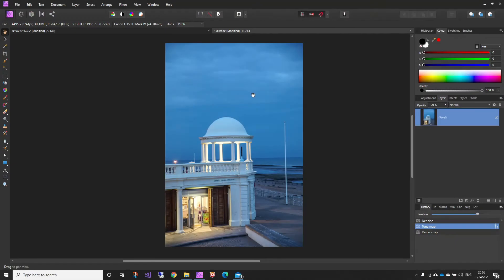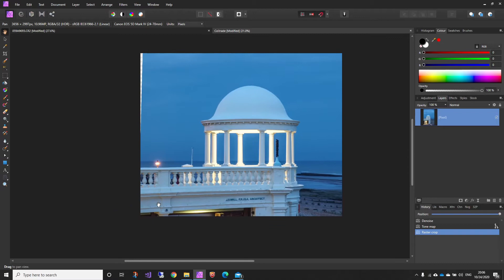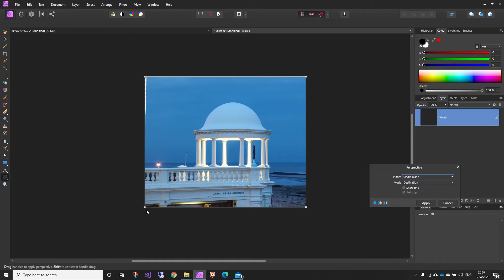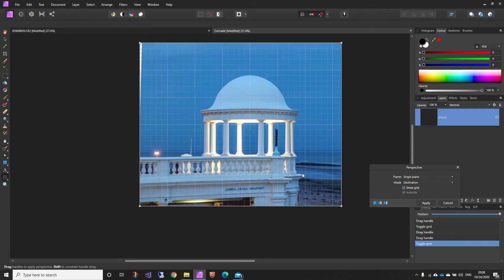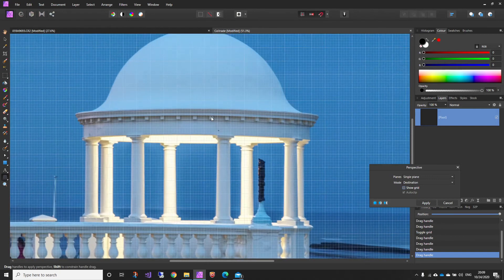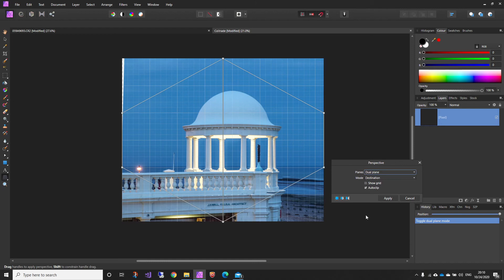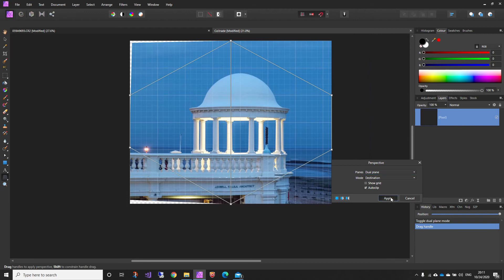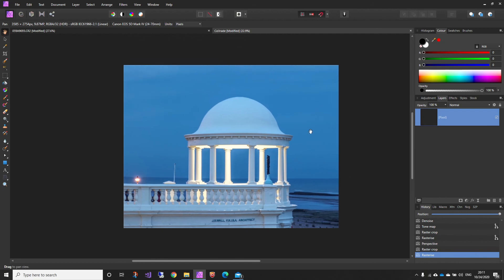Affinity Photo - Perspective Tool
Often buildings and structures lean in or out at the top. This can be fixed in by using the Perspective Tool.